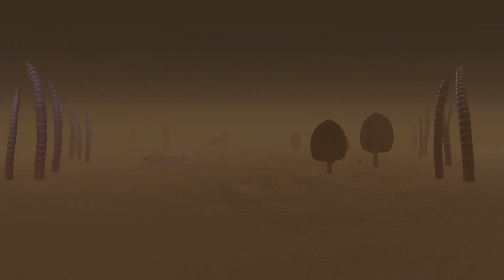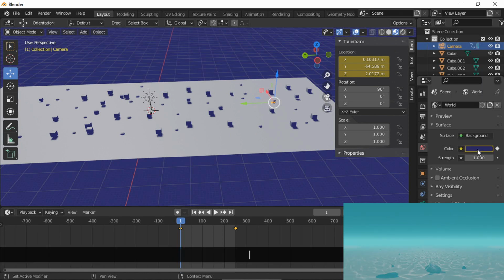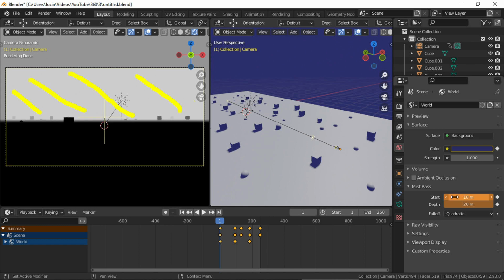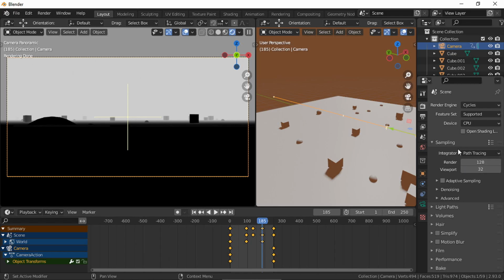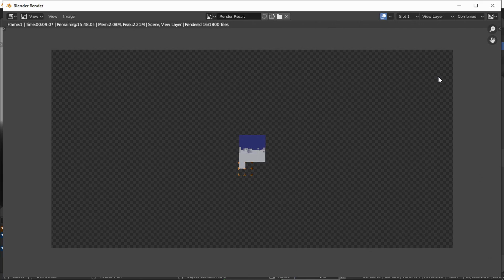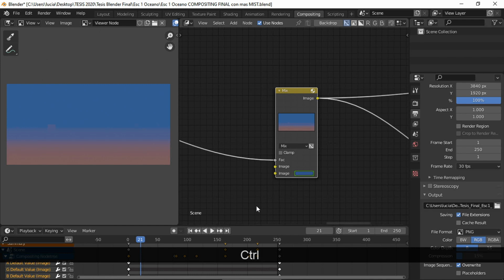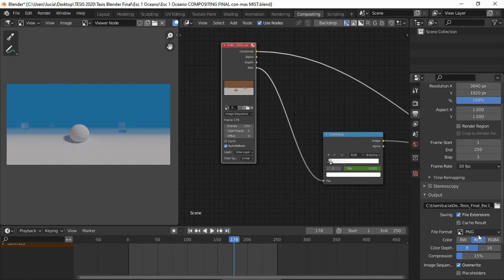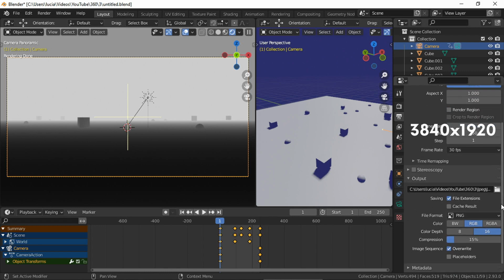VR 360º ANIMATION IN BLENDER #3 UNDERWATER EFFECT IN COMPOSITING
00:00 INTRO
00:46 ANIMATED BACKGROUND COLOR
03:04 MIST PASS
06:02 RENDERING 1
06:49 COMPOSITING 1
09:18 RENDERING 2
11:08 COMPOSITING 2

Ether Oar - The Whole Other